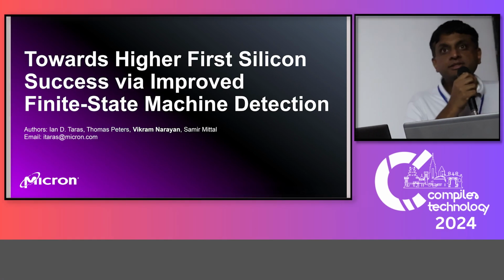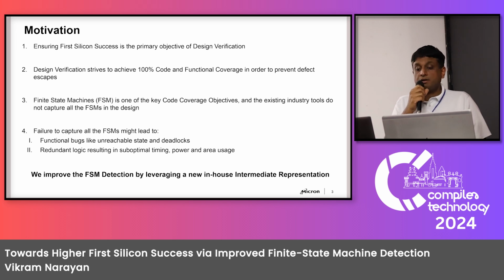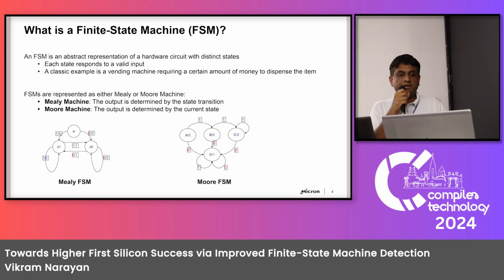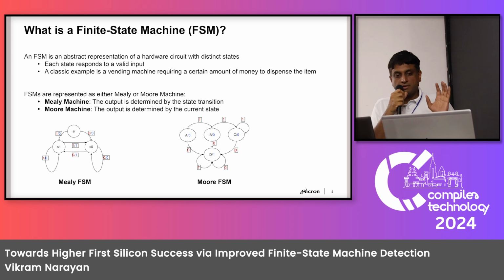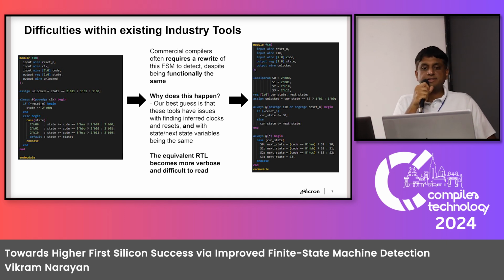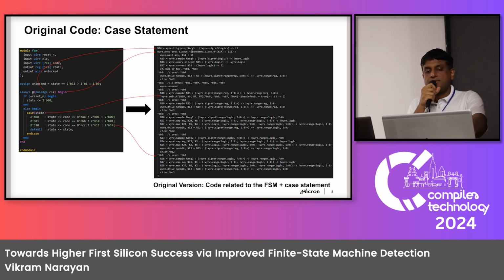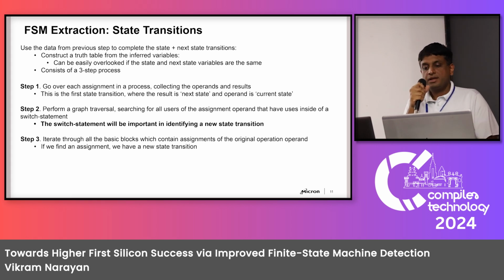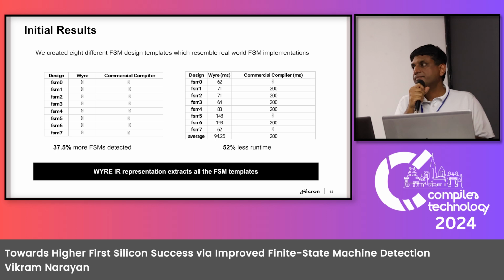Towards Higher First Silicon Success via Improved Finite-State Machine Detection | Vikram Narayan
2024 Innovations In Compiler Technology Workshop, Bangalore, India
Authors: Ian D. Taras, Nicholas V. Giamblanco, Thomas Peters, Vikram
Narayan and Samir Mittal

Vikram Narayan is the leader of Silicon Systems AI team within Central Engineering Group of Micron. Previously he worked at Panasonic Automotive and Visteon Corporation and was  part of their Autonomous Driving projects. He has earned a Ph.D from Bielefeld  University, Germany. Vikram has about 20 publications, 3 US Patents, and is a reviewer for multiple IEEE journals in the areas of  Computer Vision and Autonomous Driving.